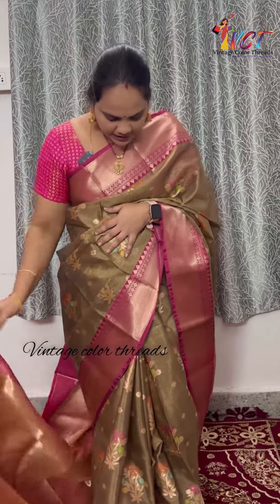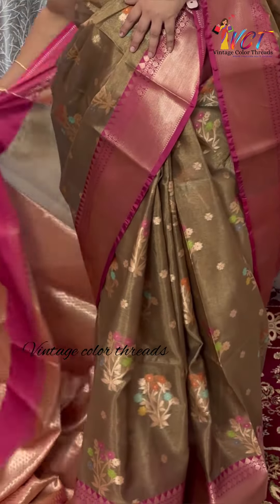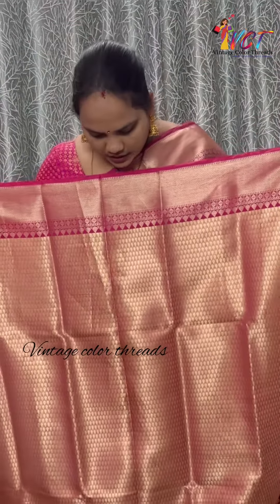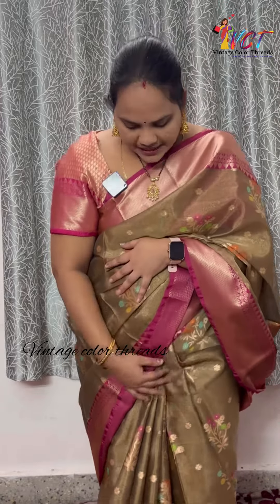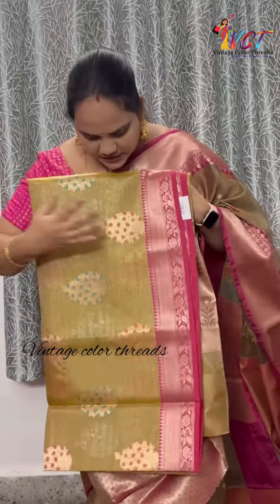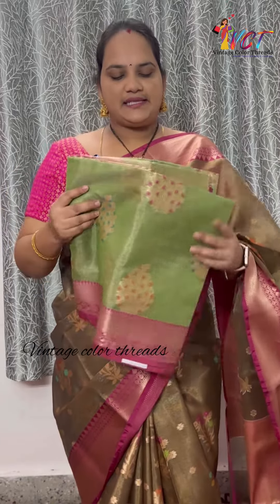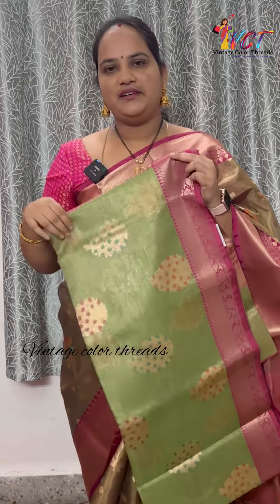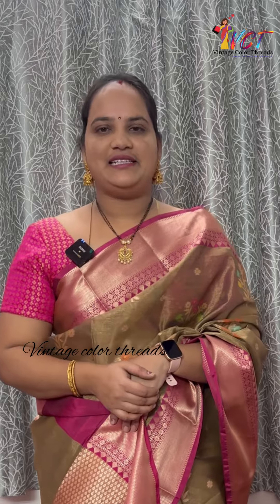టిష్యూ పట్టు చీరలు || Tissue Pattu sarees (price 2600+$) || Vintage Color Threads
About us:
Vintage Color Threads is “where tradition meets fashion”. Every woman’s wish is to look beautiful and unique in special occasions. Vintage Color thread is the one stop for all your fashion attire for designer and traditional wears. We have wonderful collections of Sarees and dress materials which are trending in each season. We believe in giving our customers the best of quality at right time in pocket friendly price.

Please keep supporting us with your valuable LIKES, COMMENTS & SHARES 😊